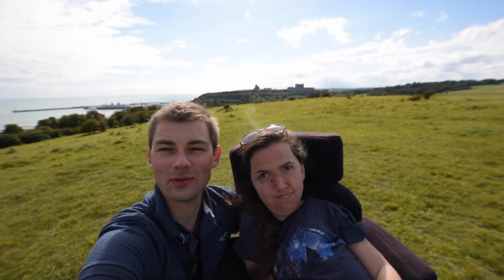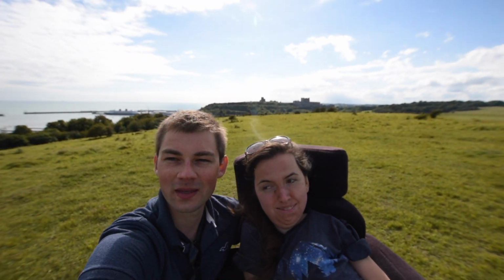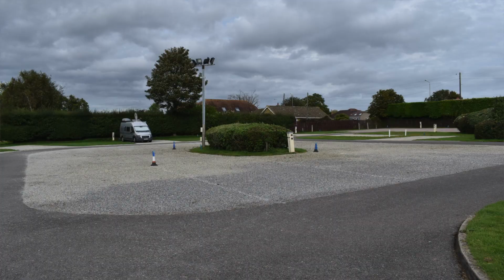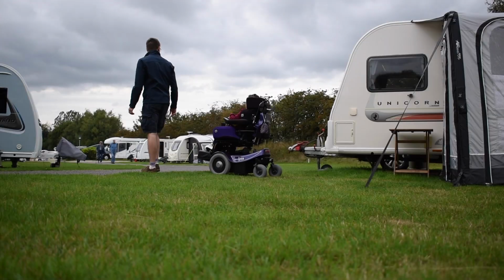Wheelchair Accessible Travel - Caravanning in Kent - [CC]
Hi Everyone!

In our first-ever travel film we explore all around the picturesque county of Kent whilst staying at the Caravan and Motorhome site, Black Horse Farm.

A big shoutout and 'Thank You' to our friend Andrew, who not only gave us the support and confidence to give this YouTube thing a go, but for being a second camera operator for some of the shots you'll watch in this film. Andrew has his own YouTube channel full of adventure, inspiration, leisure vehicle tours and tips.

If you'd like to read more about this trip head over

We hope you enjoyed it as much as we enjoyed making it.

Karla and Stephen X

LINKS...